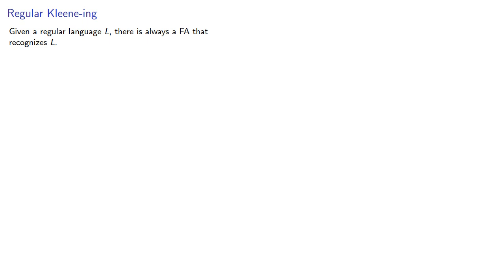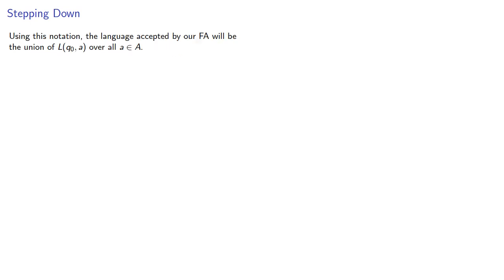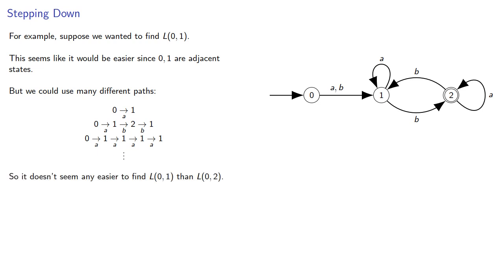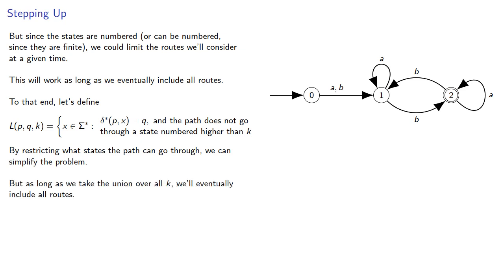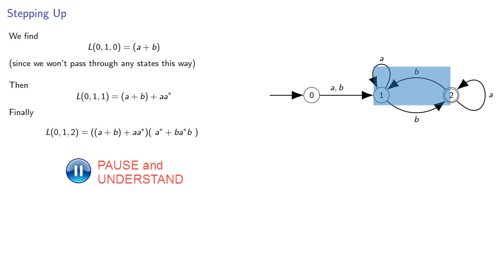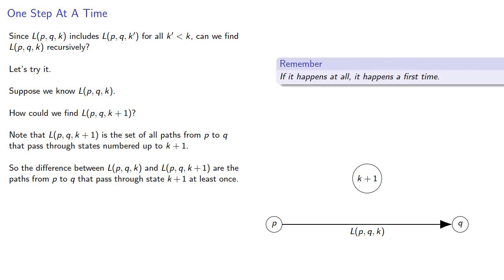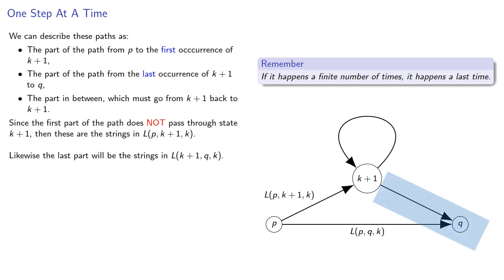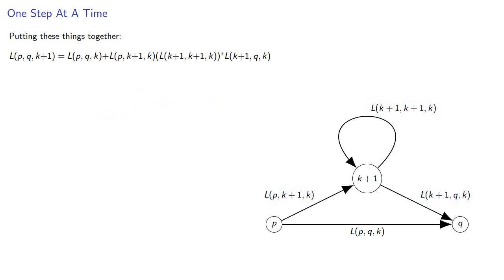Finding the Language Recognized by a Finite Automaton